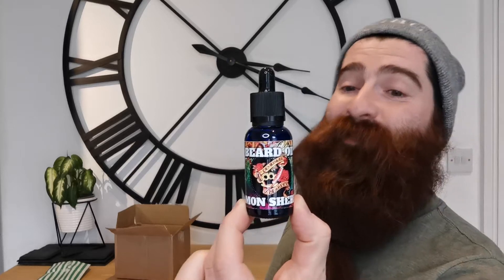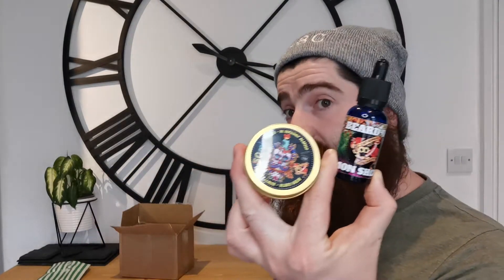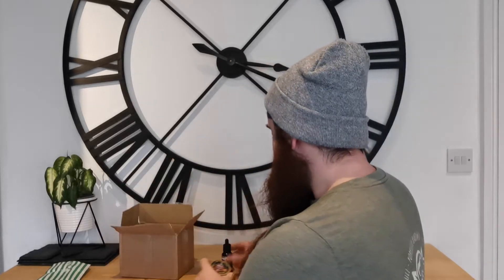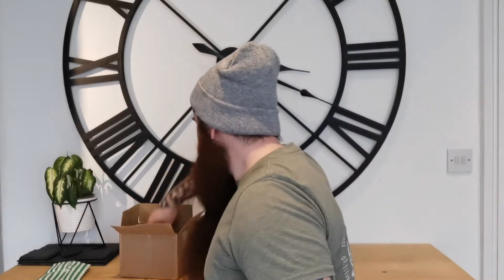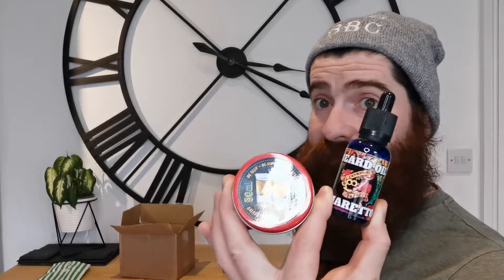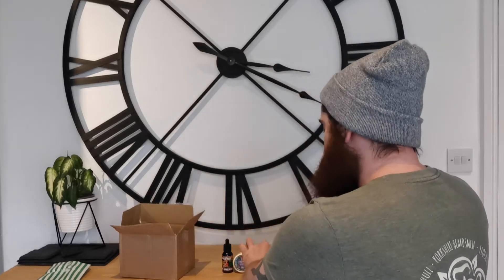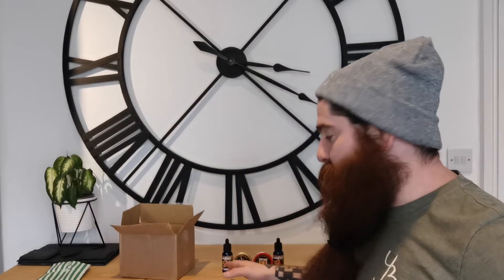BEARD MAIL!! Devilishly Bearded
Evening all, hope you are well?

Hedgey here from Beard Meets Beers!

BEARD MAIL TIME!!

In this video, just a quick Beard Mail from Devilishly Bearded
Lemon Sherbet & Amaretto
Beard Oil
Beard Balm

Next video will be reviewing The Lemon Sherbet oil & balm

I hope you enjoyed this video? If you did & you are interested in seeing more from me.
There's always plenty more from me (Apologies in advance!)

As always, I appreciate you taking your time stopping by & checking my video out.

Until the next one, take care, stay safe & Hedgey out!!